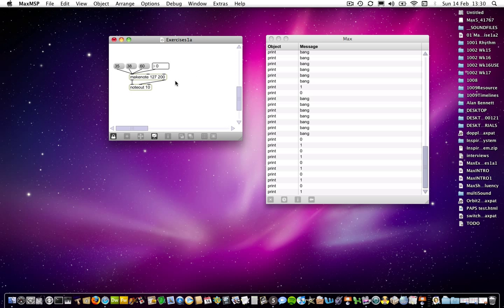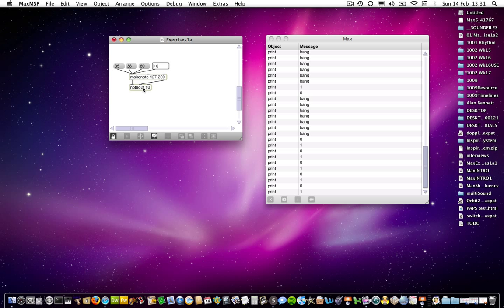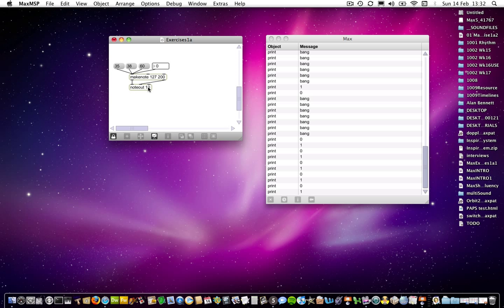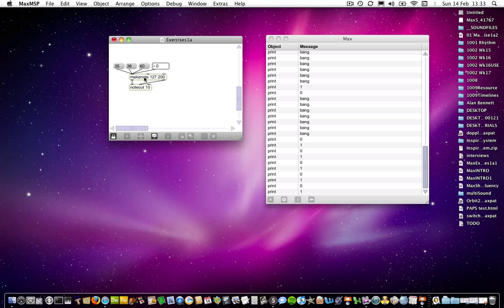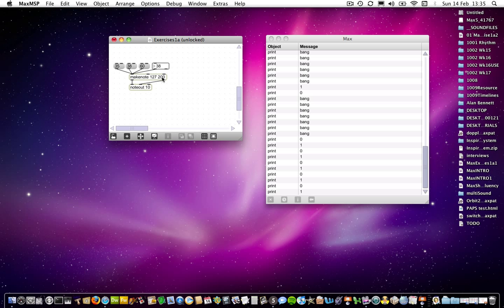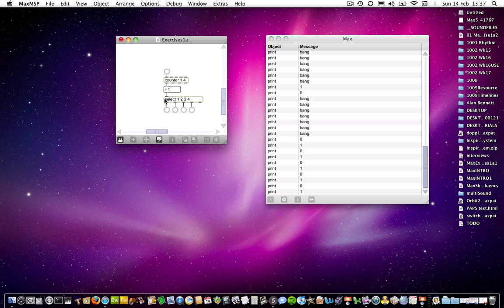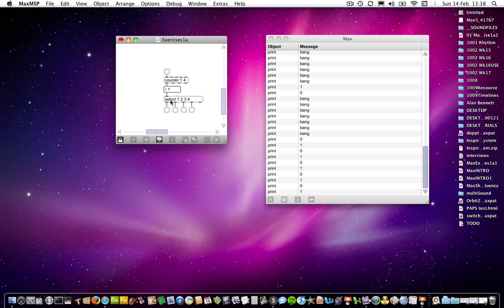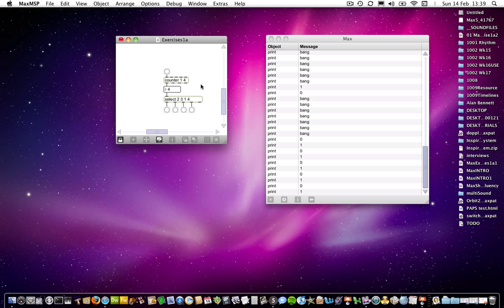Max MSP Tutorial 01a3: Building a simple step-sequencer [3]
Learn some fundamentals of Max/MSP and build a simple step-sequencer.